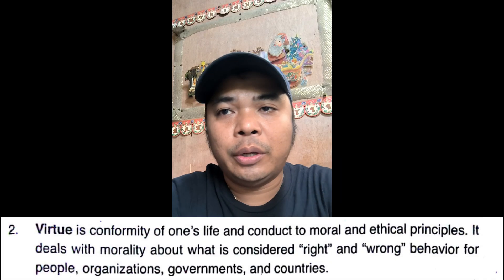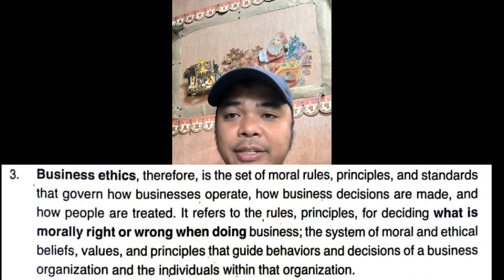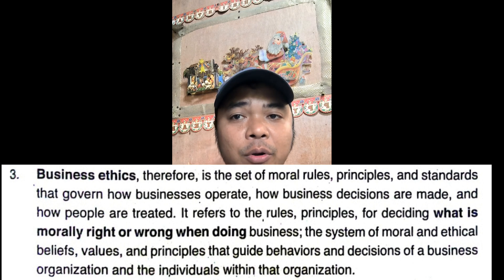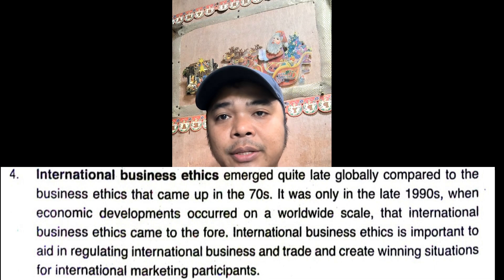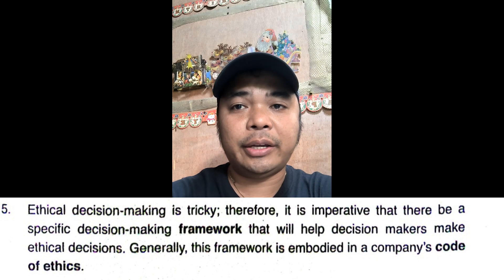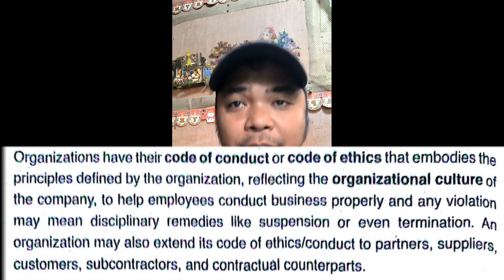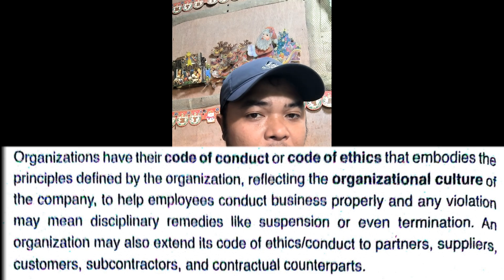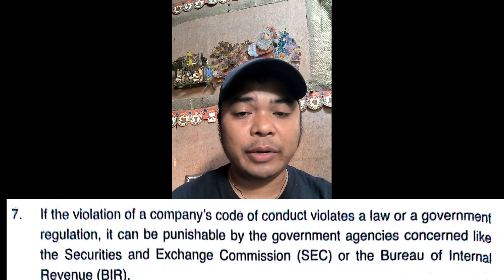CHAPTER 8: ETHICS AND INTERNATIONAL BUSINESS AND TRADE.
The first  reporter of the group. 🫢